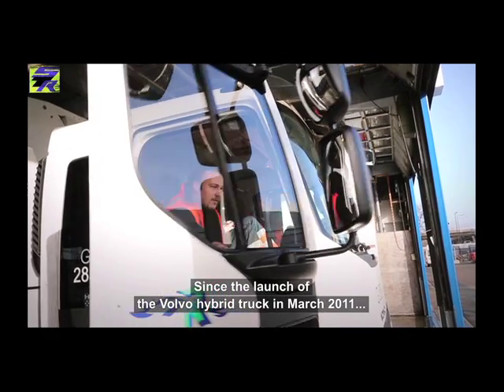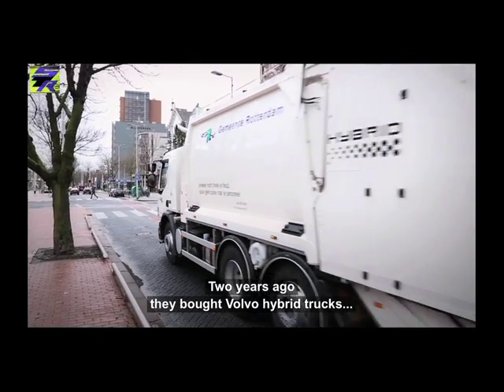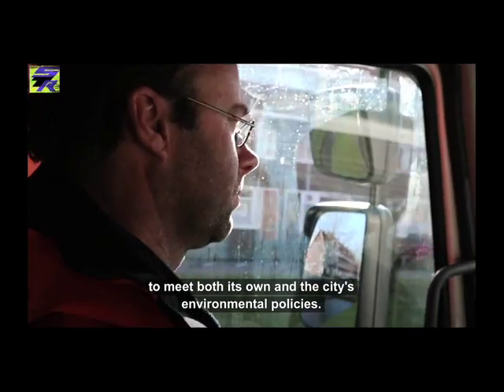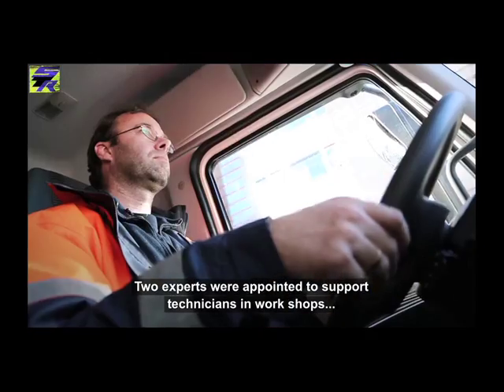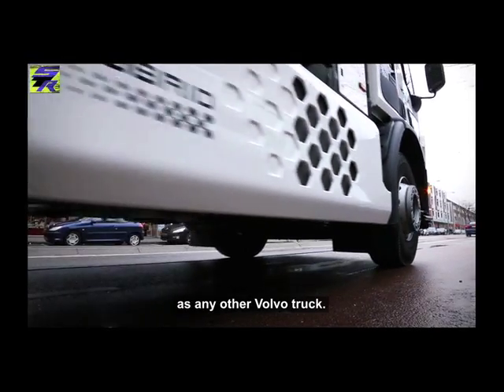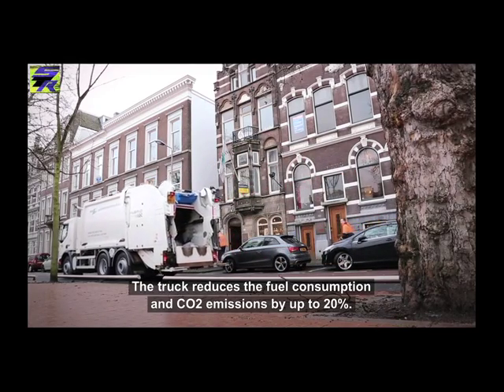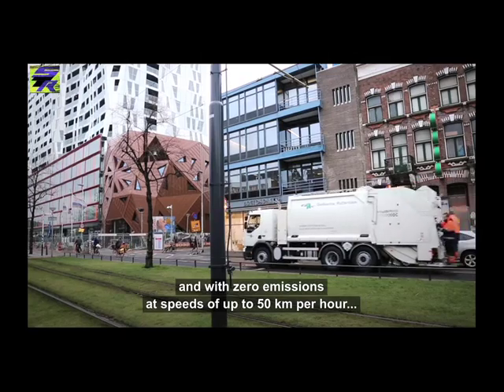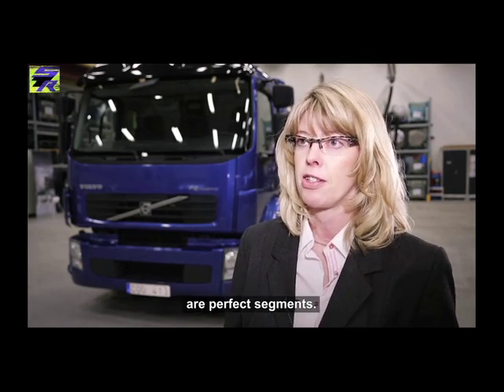Highly positive responses for Electric Hybrid Volvo diesel truck.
Since the launch of the Volvo FE Hybrid about 50 trucks have been delivered to customers throughout Europe. Their responses are highly positive as the truck is both economical and reliable.

About half the Volvo hybrid trucks sold are used in distribution operations and half in refuse duties. It is within these two areas that the technology offers the greatest fuel savings, between 15 and 20 percent, depending on chassis and driving cycles. Some refuse truck operators with trucks featuring a rechargeable electrified garbage compactor have even been able to cut their fuel consumption by 30 percent.

One of the customers, recycling company Roteb in Rotterdam, the Netherlands, purchased two Volvo FE Hybrids in order to meet both its own and the city's environmental policies. The new trucks were thus an investment for the future.

Report by STR

Source Volvo trucks

SpecialTV is a TV channel with news and reports about special transport / heavy lifting / trucks and equipment.

Special TV on Facebook
goo.gl/4vpuAK

contact[at]specialtv.info
press[at]specialtv.info
sales[at]specialtv.info